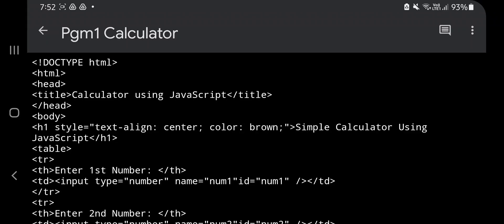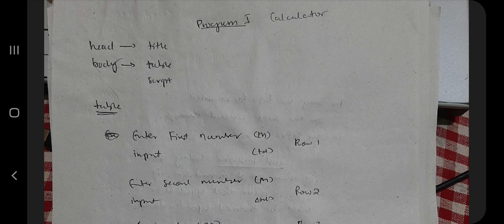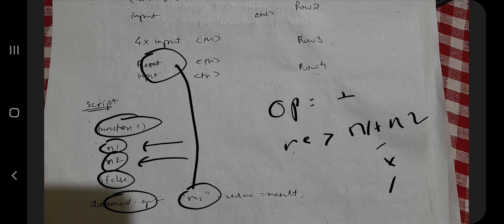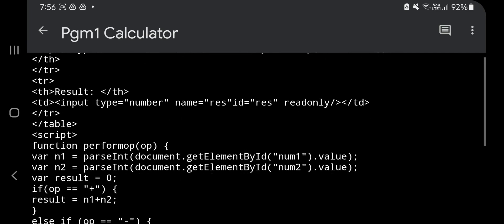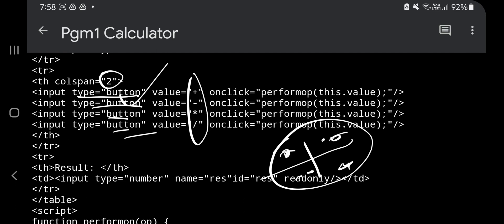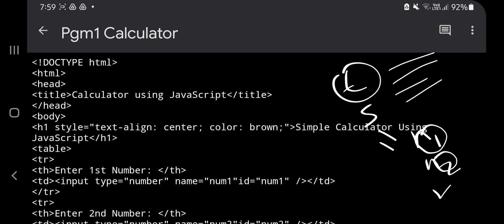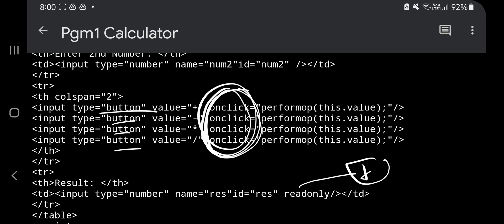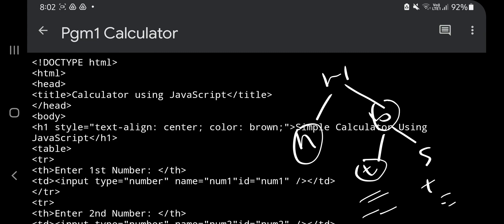18CS63 LAB PGM1 CALCULATOR || 6SEM CSE/ISE VTU